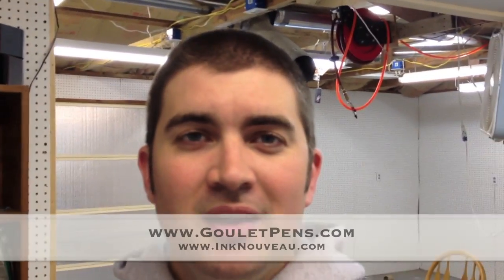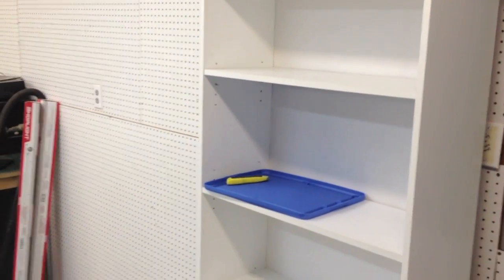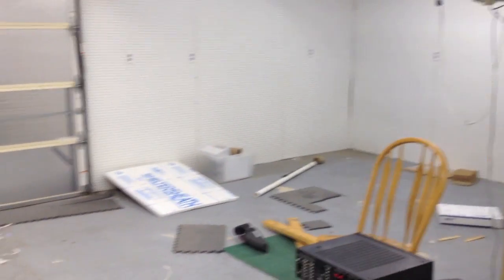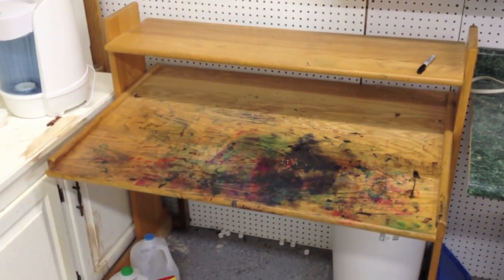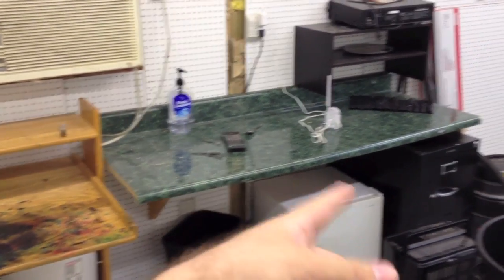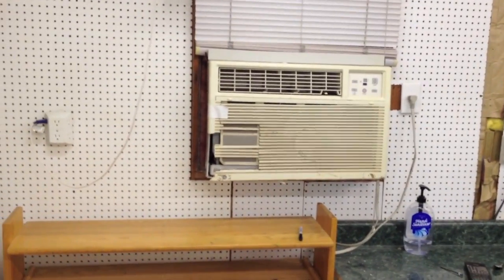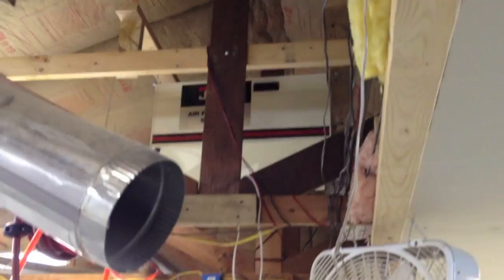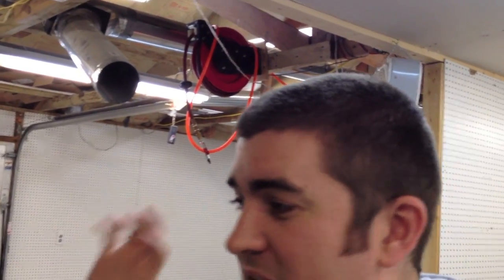Reflecting in an Empty Garage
It's been two years since we started carrying fountain pen stuff, and we've moved our business from our dining room to our guest bedroom to half our garage to the whole garage. now off-site in a commercial space. Having an empty garage and a house that's now just a 'normal' house, I'm reflecting on the last two years of Goulet Pens and all that's happened in this small (now empty) space.